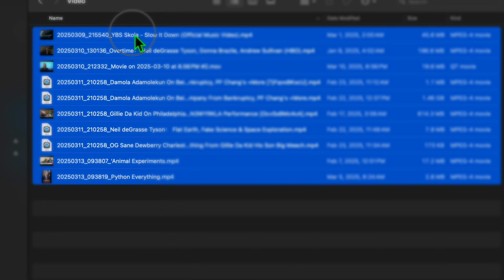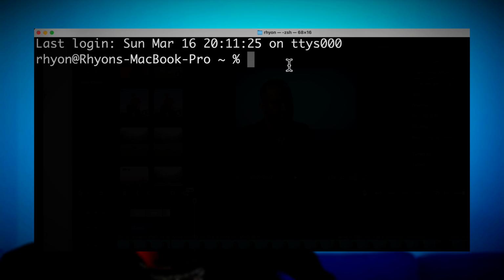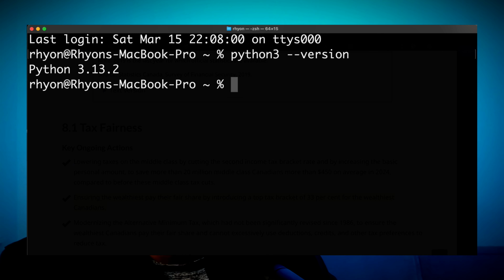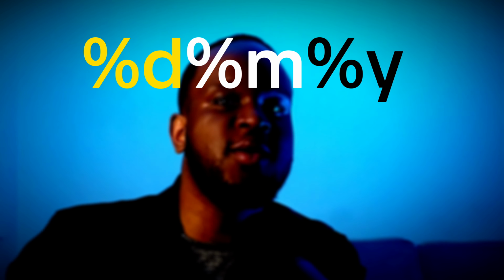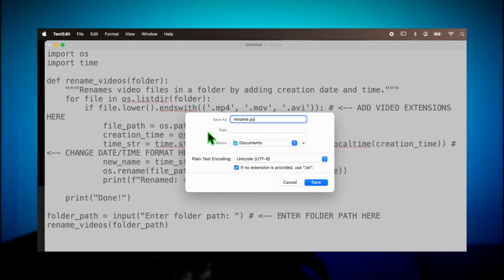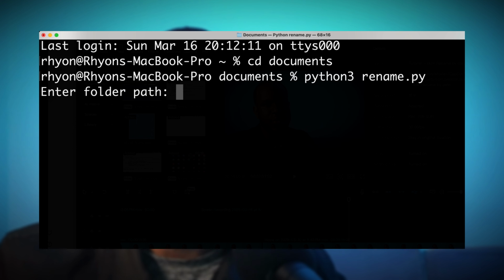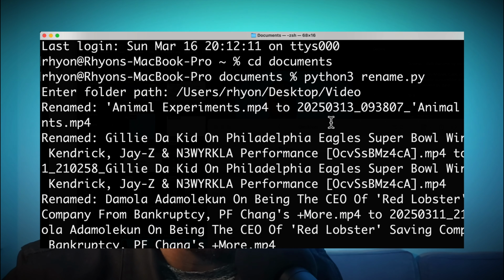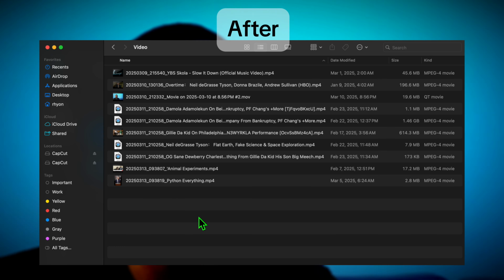Rename image and video files by date on Mac with Python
Want to bulk rename files on your Mac quickly?  In this tutorial, I’ll show you how to use Python to rename your videos based on the date and time they were created — perfect for organizing iPhone clips, DSLR footage, or any video collection.

You’ll get the prewritten script, as well as instructions in how to run it on your computer.

📁 Works on all recent versions of macOS
💡 Beginner-friendly — no coding experience needed!
🧠 BONUS: This also works for Windows users with minor changes — explained at the end!

📌 Code used in the video: rhyonwhittle dot com

/rename-image-and-video-files-by-date-with-python/